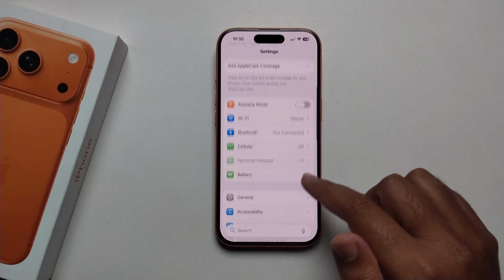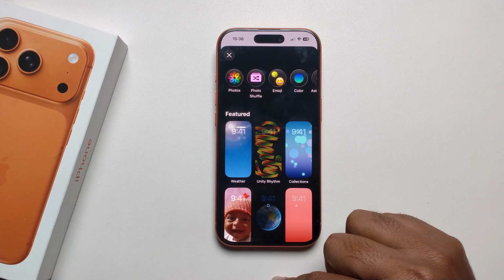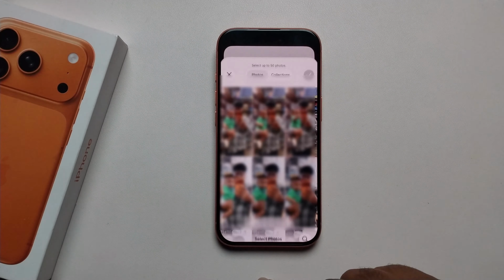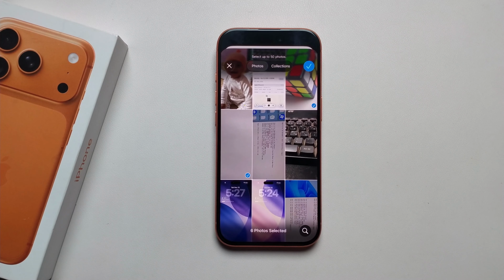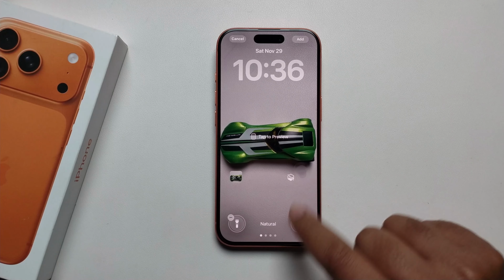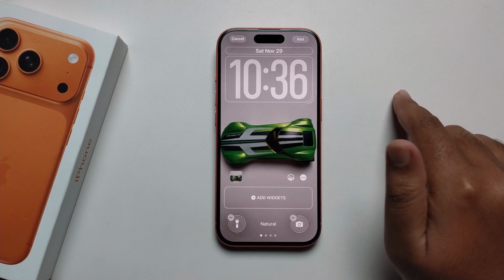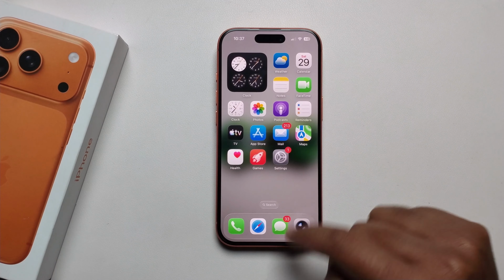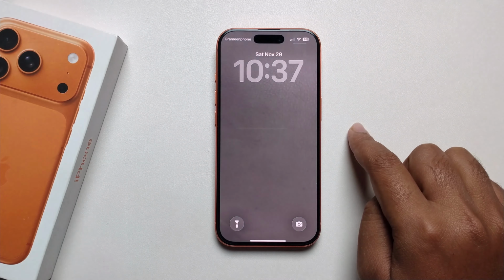iPhone 17 Pro/ Pro Max : How to make a wallpaper with multiple pictures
If you want to make a wallpaper with multiple pictures in iPhone 17 Pro/ Pro Max, you're in the right place because this video will show you how.